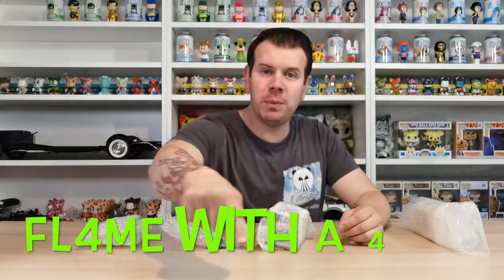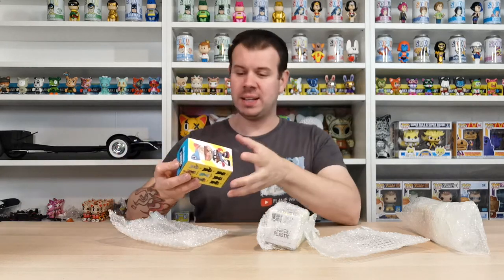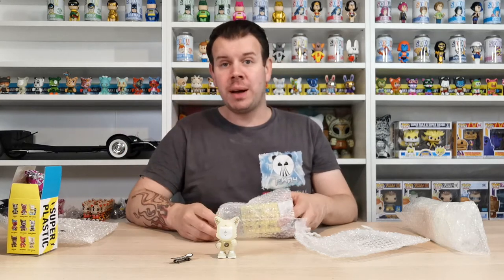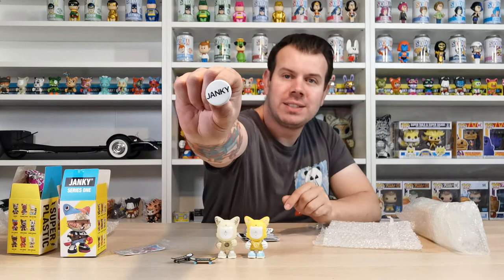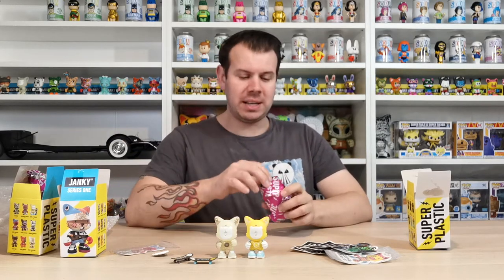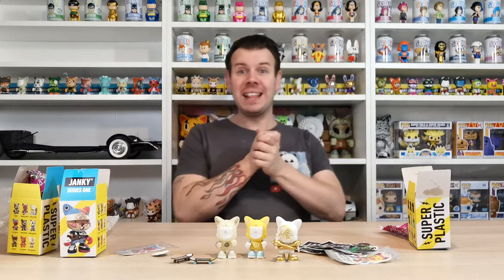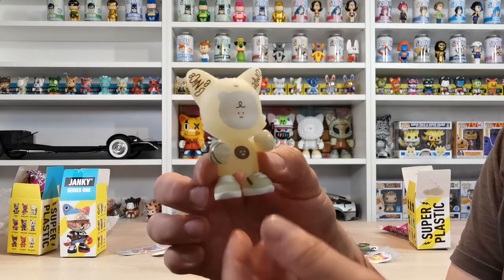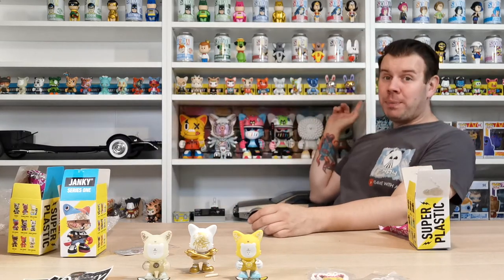Series One Superplastic Janky Unboxing - These Are Getting Super Hard To Find!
This video, we take a look at some super rare and hard to find series 1 superplastic Jankys, we managed to pick up Be Nice GITD and the standard version of Be Nice, we also managed to pick up FTN and that's very hard to find these days now that superplastic is getting more and more popular.

JANKY SERIES ONE 3.5-INCH TOY IN SURPRISE BOX
£9.00
Janky Series One features over 20 different designs by world-famous artists. Each 3.5-inch vinyl toy is packed in its own sealed surprise box. You'll never know which Janky is inside until you open the box.

Some Janky's are secret. Some are rare!

International artists in this set including Pete Fowler, Dalek, Junko Mizuno, Huck Gee, Ricardo Carvolo, Jake Parker, El Grand Chamaco, Camilla D’Erricco, Joe Ledbetter, Mark Gmehling, Sket One, and Tado. Collect 'em all!
Janky Junkie's A Superplastic Group